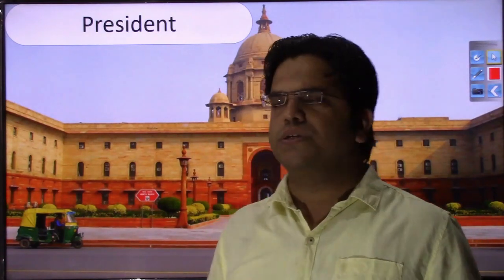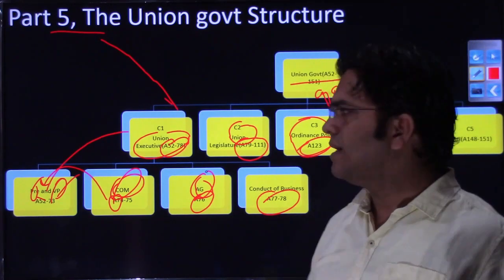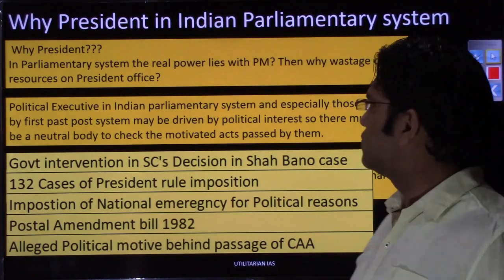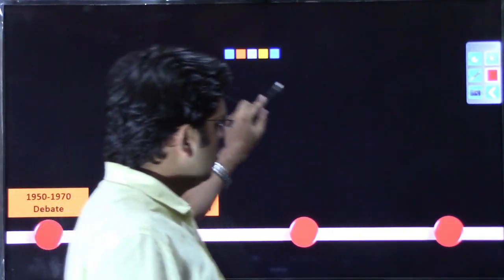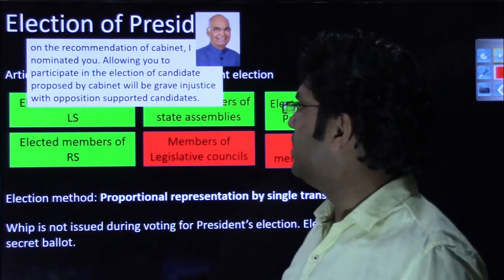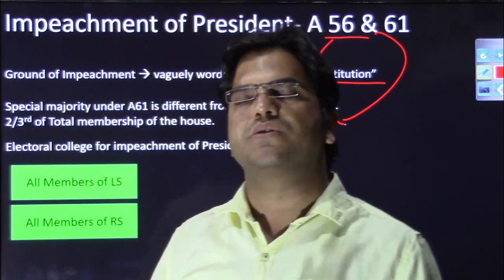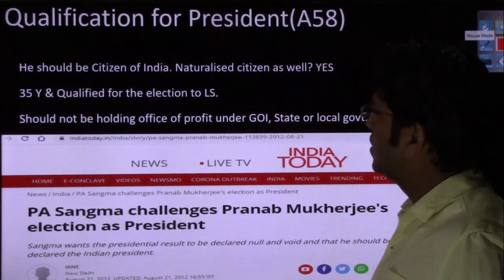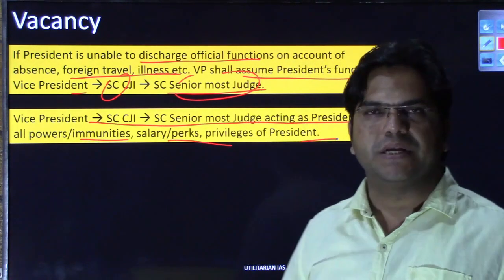President | L17_1 | Election of President | President Impeachment | Indian Polity | English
Link of pdf of this lecture
Introduction 00:00 Structure of Union Govt  5:38 Why President 13:34 Evolution of President Power 26:34  Election of President 40:46  Electoral College of President 45:13 Can Election of President of India be challenged 58:30 Impeachment of President 1:00:13 Qualification For President 1:07:58 Oath of President 1:12:35 Privileges and Immunity to the President 1:15:33 Term and Re election of President 1:18:35 Vacancy 1:20:10

In this video we have discussed structure of Union govt marginally. Main focus of this Chapter is on President of India, Election of President, His impeachment method, terms and re election, vacancy to the office of President and his power's and Privileges.
We have also discussed in this chapter how President power has evolved over the years through two constitutional amendment i.e. 42nd and 44th Amendment.
Following Articles too have been discussed in This video.
Article 52 -- There shall be President of India
Article 54 -- Electoral college of President
Article 56 Grounds of President Impeachment
Article 61 Manner of President impeachment
Article 361 Privileges and immunity of President